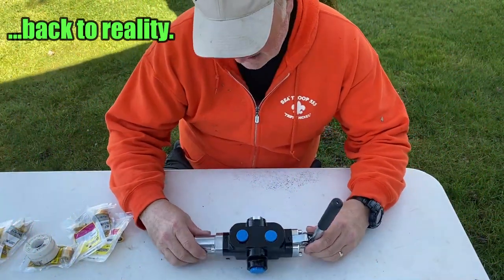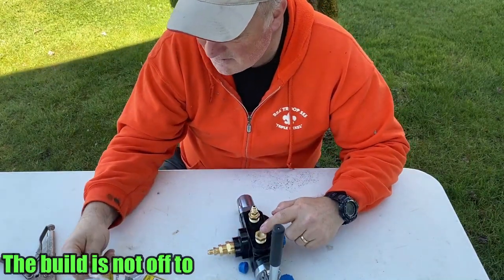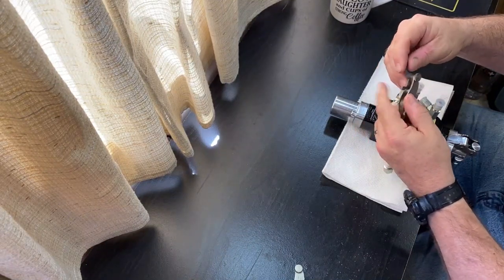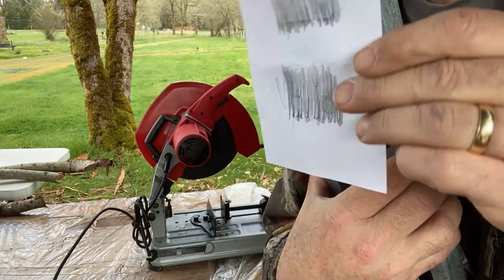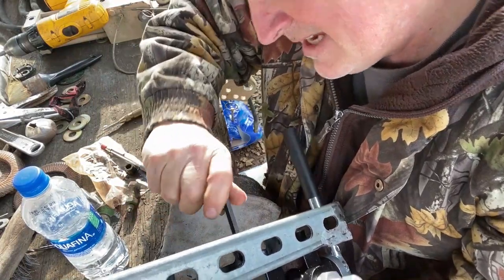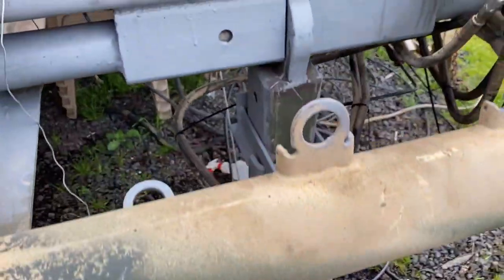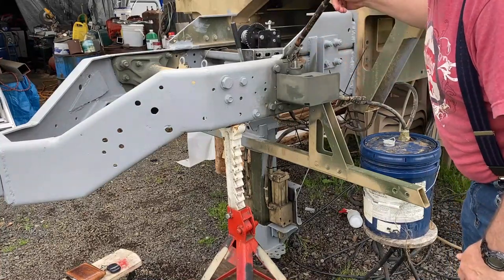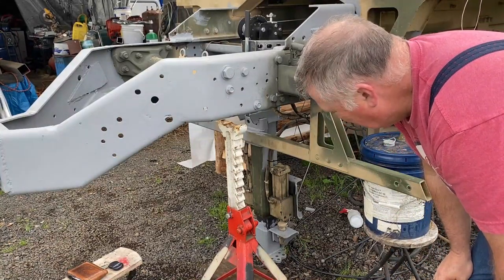FMTV TRAILER HYD TONGUE JACK Build Finale': Will it work? #112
I finally got the hydraulic controller valve in, and on the third attempt to get the right fittings, got those installed onto the controller. With what seemed like magic, all the hoses connected and the pump started pumping... almost like I had planned it that way. Find out if the kneeling hydraulic cylinders can push as well as pull, like they were designed to do.